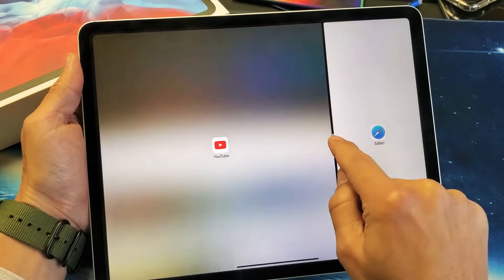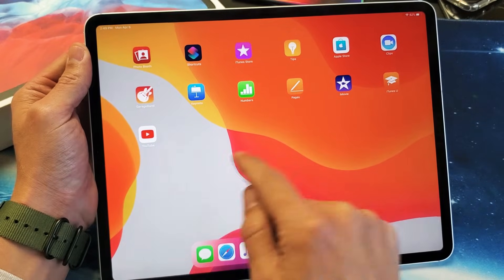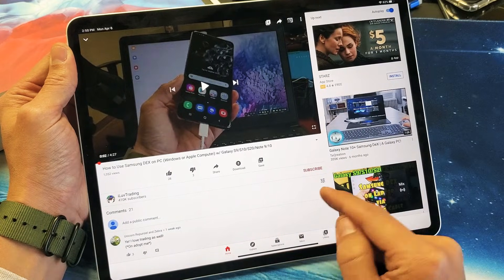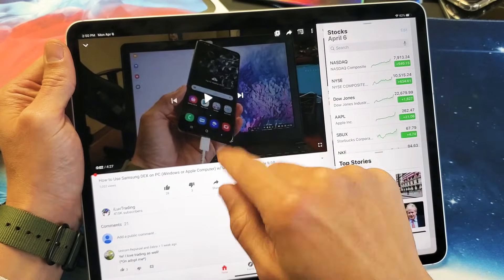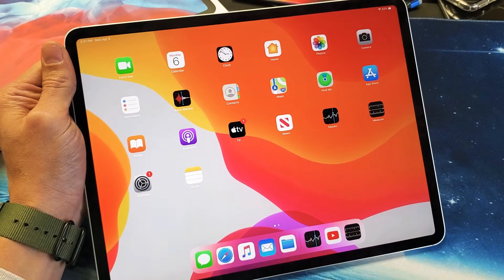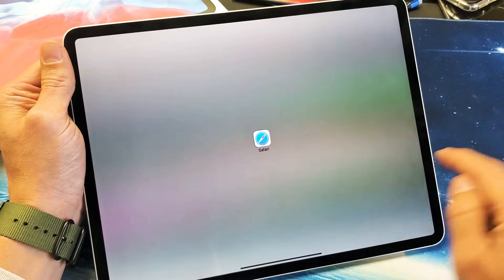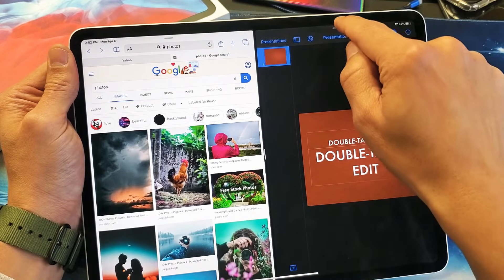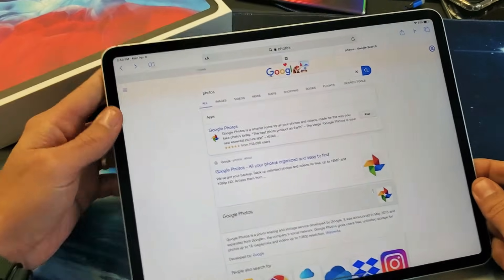iPad Pro: How to Use Split Screen View (Multitasking Feature) + Slide Over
In this video tutorial i show you how to use the Split Screen View (multitasking feature) & Slide Over view on an iPad Pro. Note that with a split screen view you can have two apps open side by side. Also you do NOT have this feature on iPhones!

iPad Pro